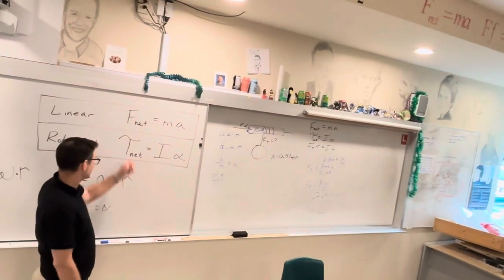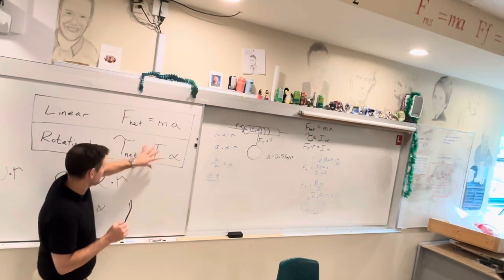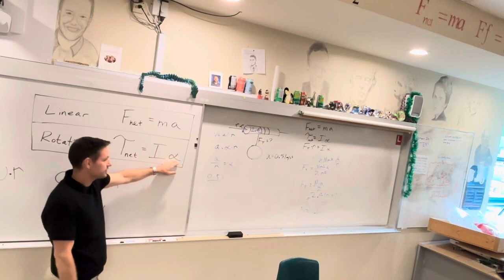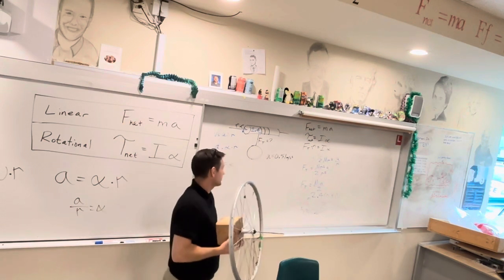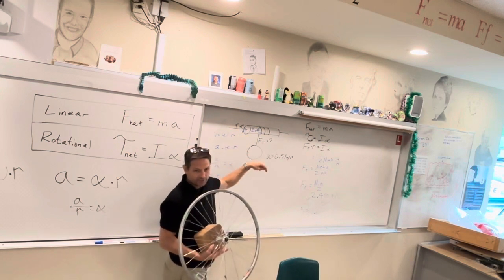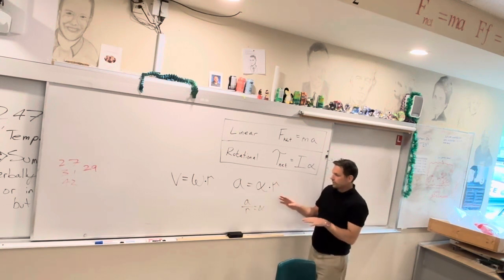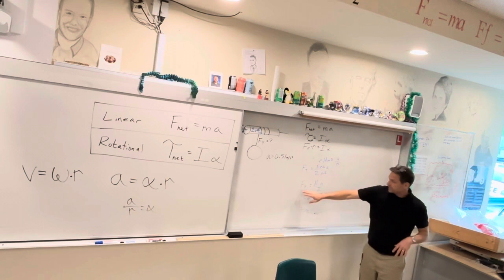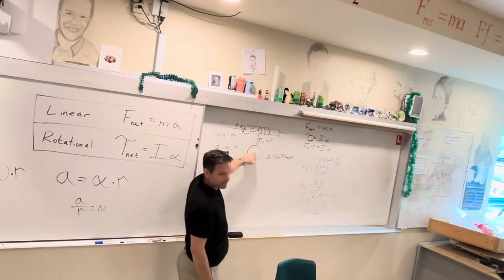Problem with mass pulling a rope off spinning cylinder rotational acceleration